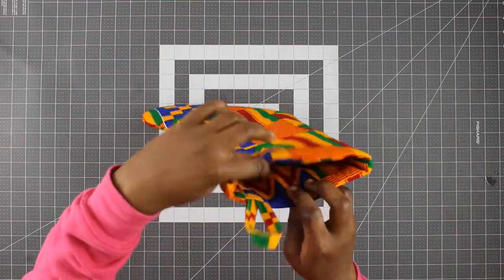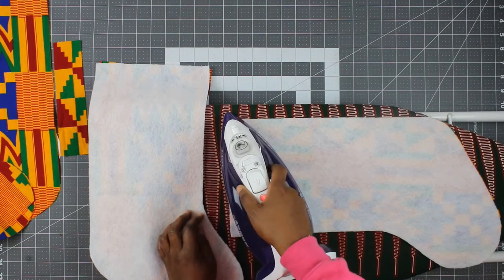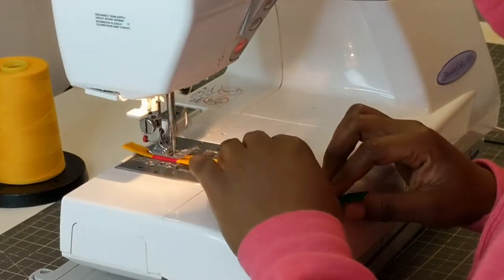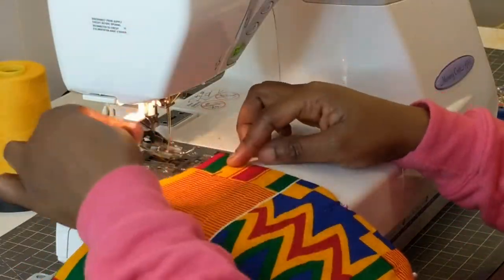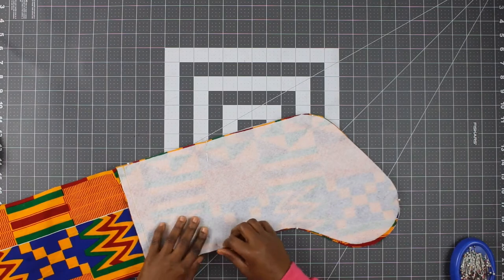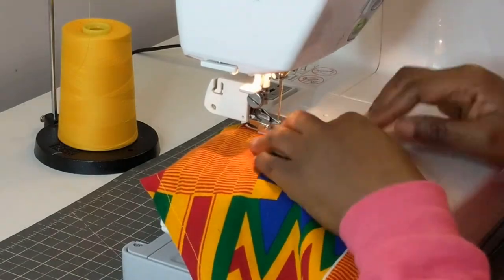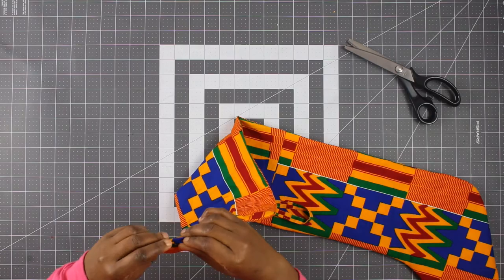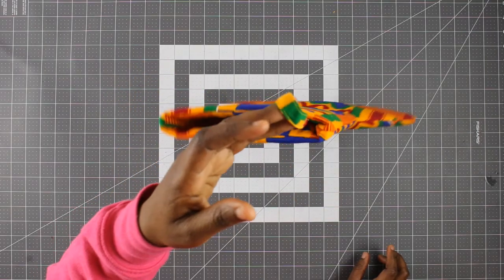FULLY LINED CHRISTMAS STOCKING TUTORIAL | MOMODE STYLE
In this tutorial, I show you how to make a beautiful fully lined Christmas stocking made with a colourful Kente print and lined with fusible fleece for a luxurious feel.